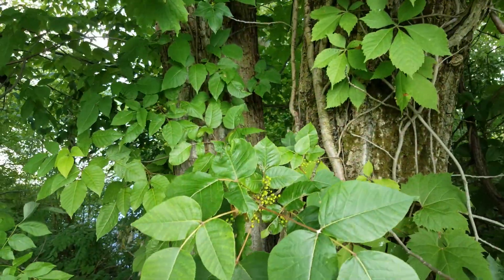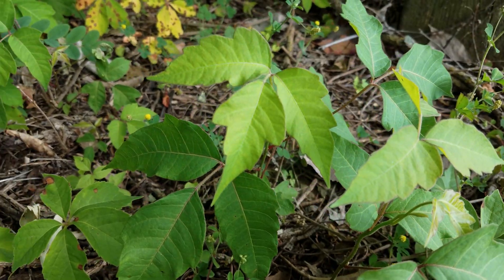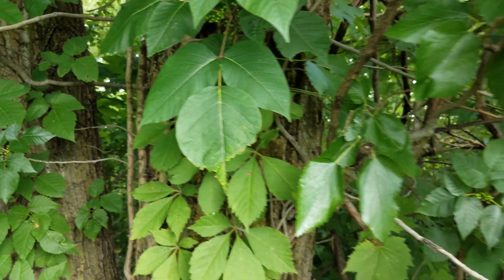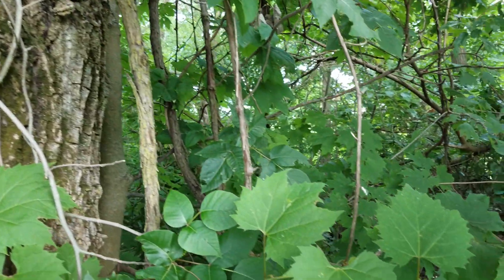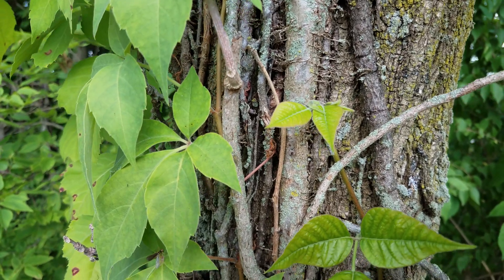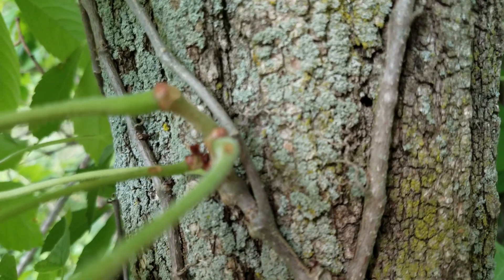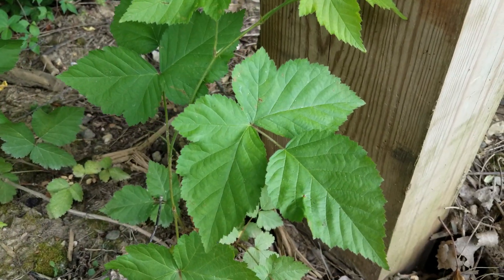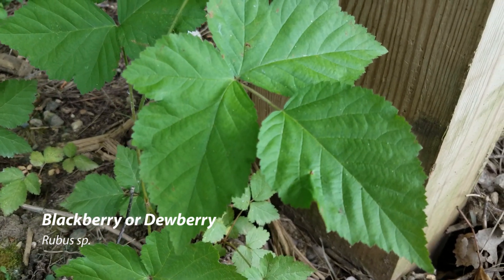Poison Ivy - How to recognize it from its leaves and vines, PLUS what are its look-alikes.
June 28, 2020 – There are some plants that everybody should know. Poison Ivy (Toxicodendron radicans) is one of the most important. This video helps you to identify it when it is young and when it is older. We also talk about how to recognize the vines when there are no leaves present. We compare it to the plants that are commonly confused with Poison Ivy, so that you don’t worry about plants that are not harmful to you (including Virginia Creeper, Grape Vine, Blackberries & Raspberries, and Boxelder). Please learn this plant and teach it to your children.